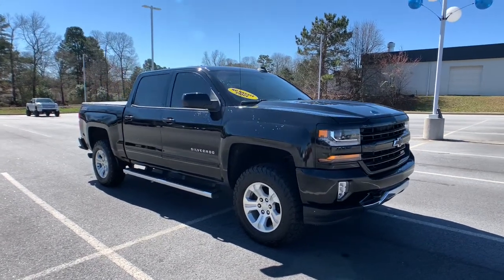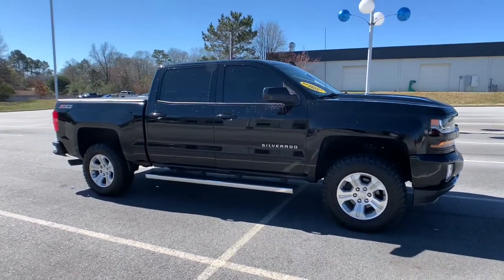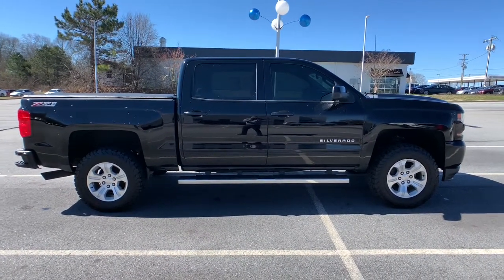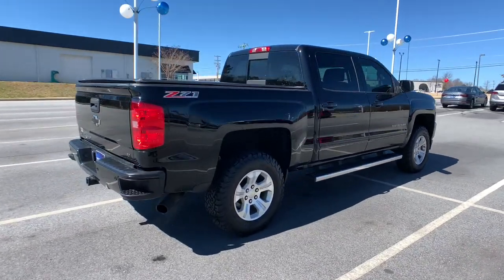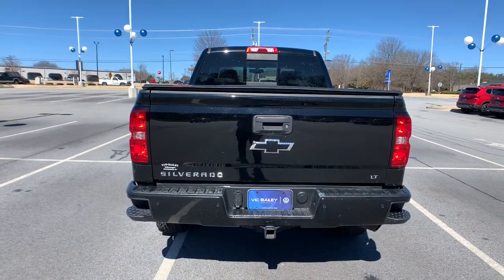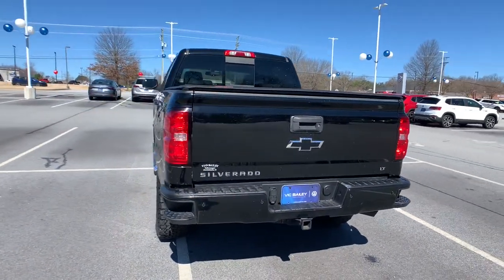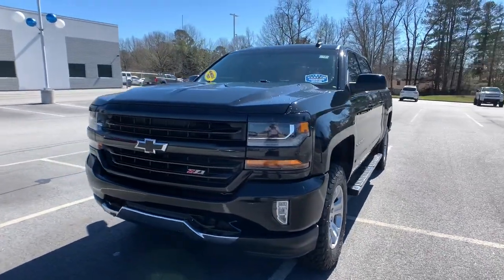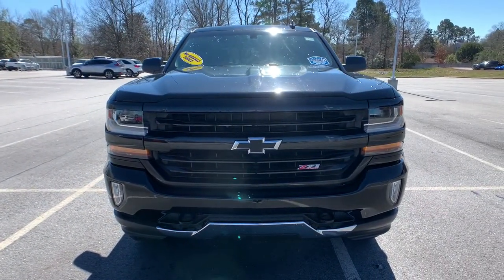2017 Chevrolet Silverado_1500 Spartanburg, Greenville, Greer, Simpsonville, Boiling Springs K1553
Black Used 2017 Chevrolet Silverado_1500 available in 2671 Reidville Road, Spartanburg, South Carolina at Vic Bailey Volkswagen. Servicing the Spartanburg, Greenville, Greer, Simpsonville Boiling Springs, SC area.

CLEAN CARFAX!!! LOCAL TRADE!!! LIFTED!!! 4WD!!! NICE TRUCK!!! HEATED SEATS!!!